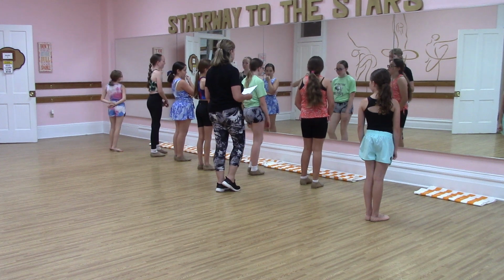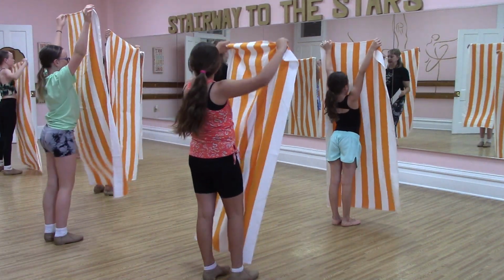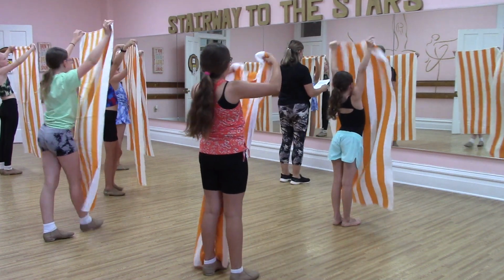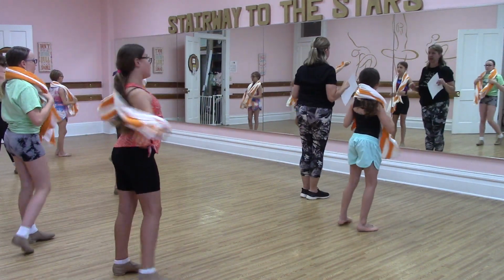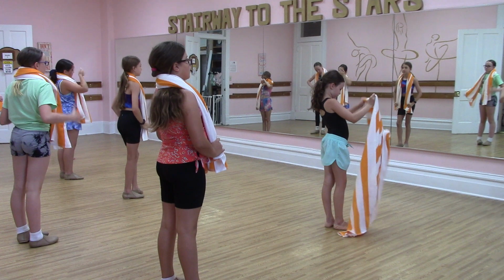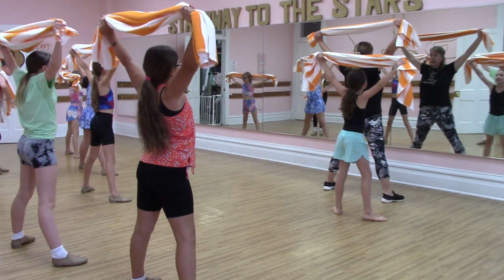Spring Break Escape (Juniors) - walk thru of first two songs 07/18